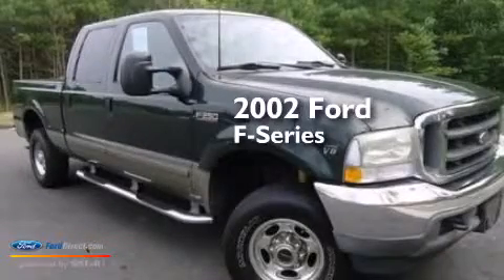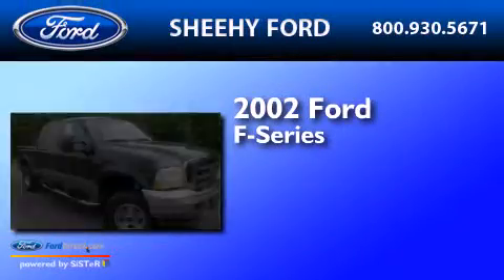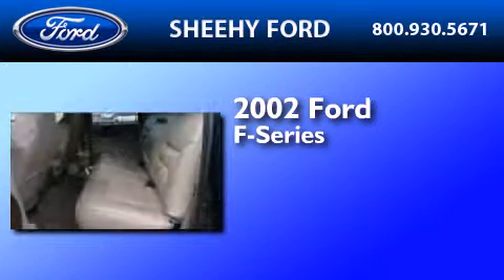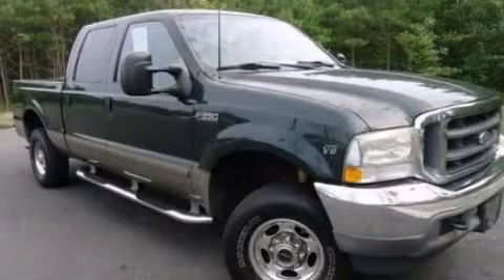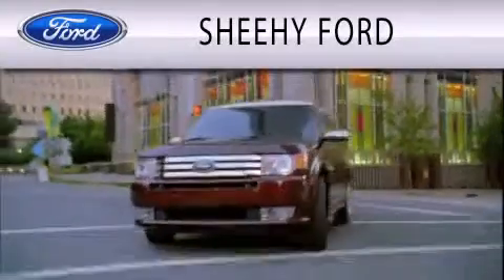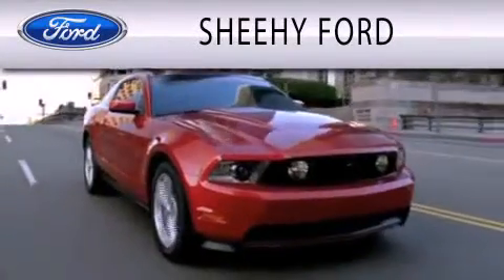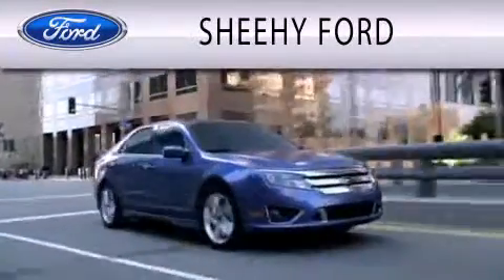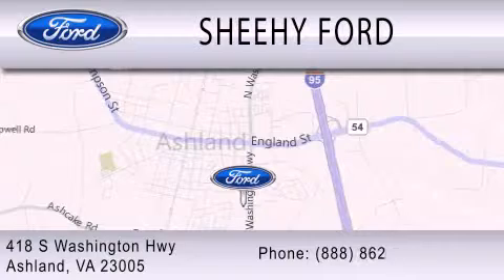Pre-Owned 2002 FORD F-250 Ashland VA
We have been honored to serve the Ashland VA area , we promise that your experience at our dealership will exceed your expectations ! Year : 2002 Make : FORD Model : F-250 Engine : 5.4L V8 16V MPFI SOHC Trans . Ashland , VA 23005